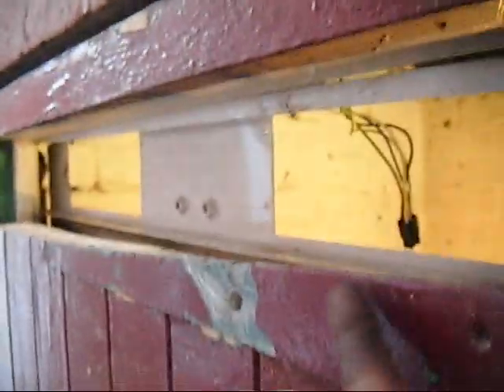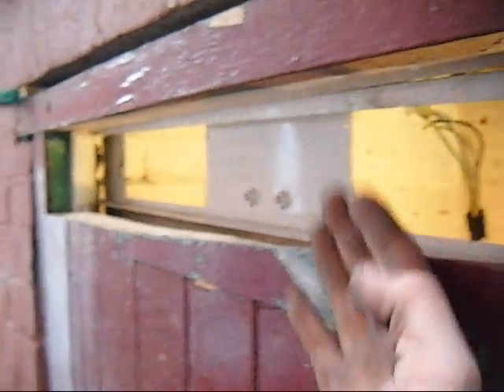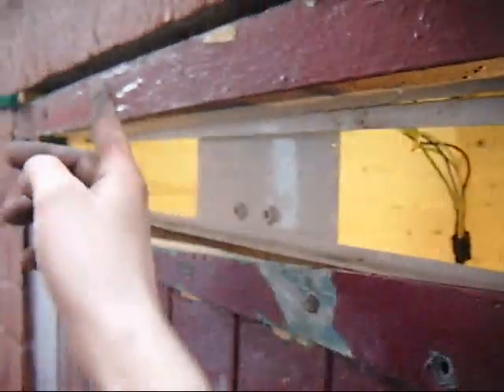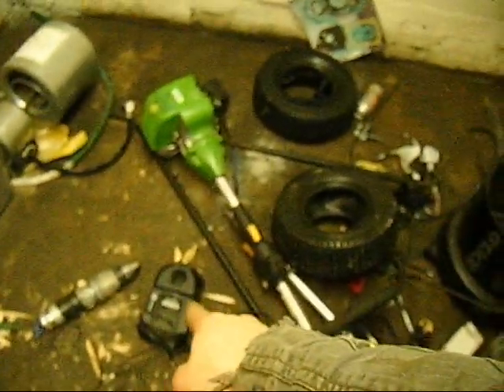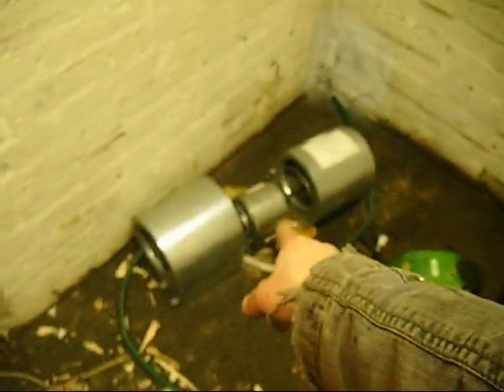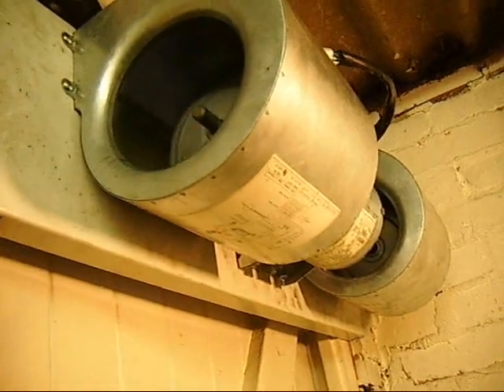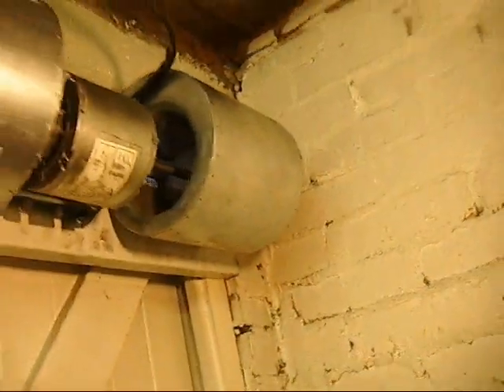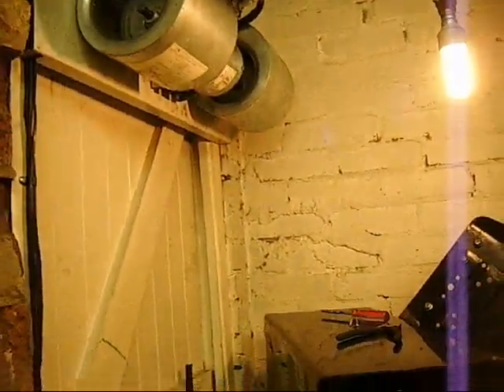instaling new extractor fan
as you have seen the place dos get very smoky sometimes so i stuck this blower up and it works very well now i can breath again =D